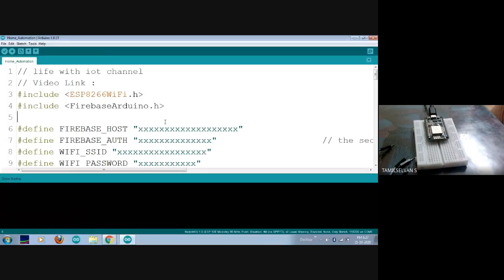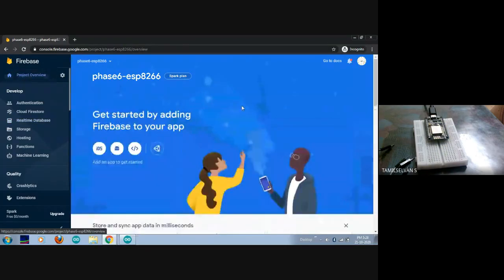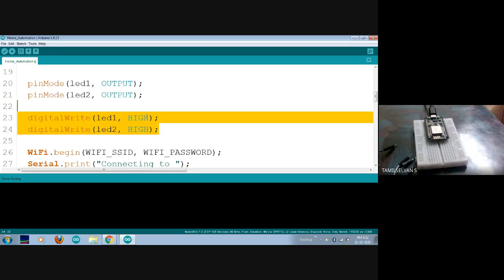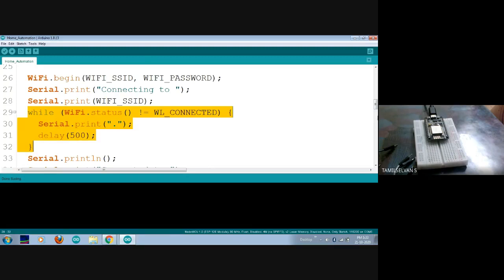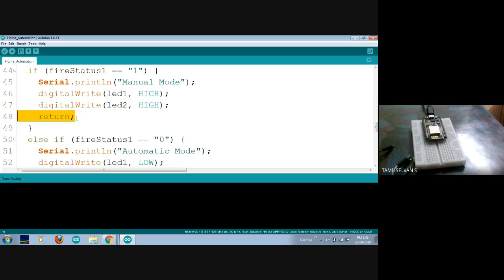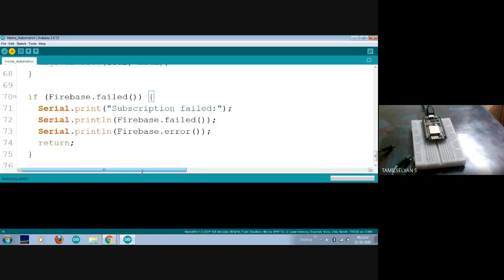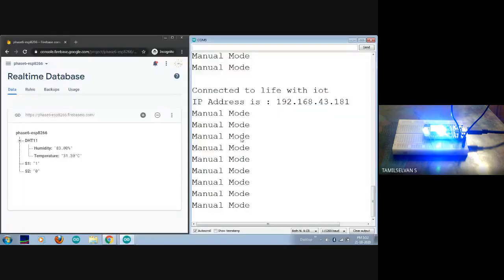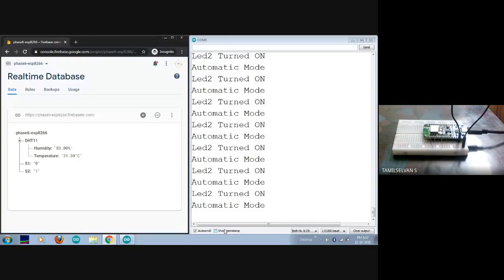Control Home appliances using Firebase cloud | Home automation manual & automated Control using App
Control Home appliances using Firebase cloud | Home automation using both manual and automated Control using App